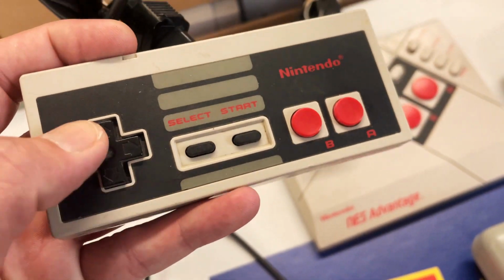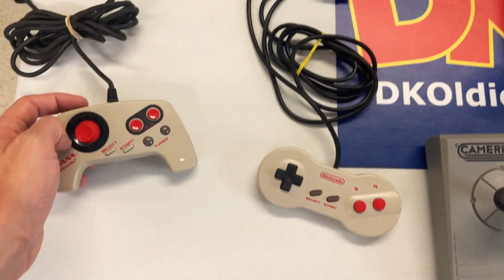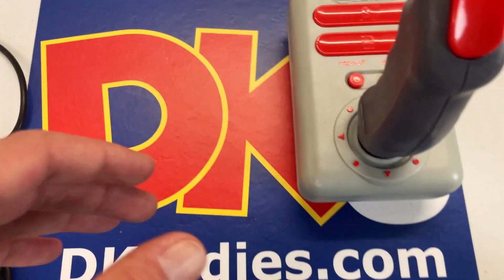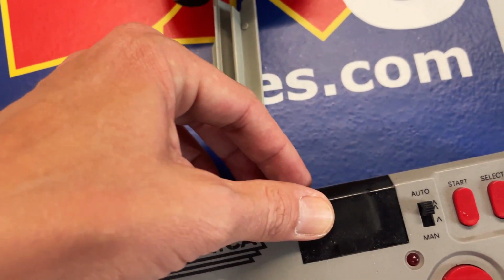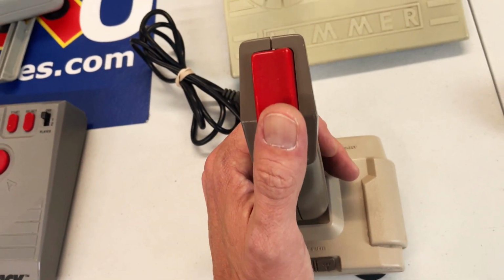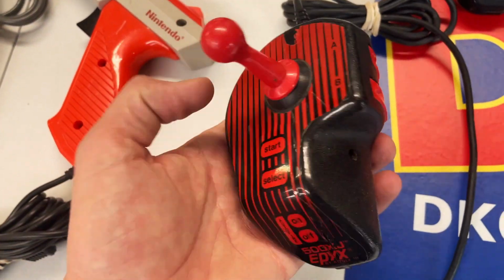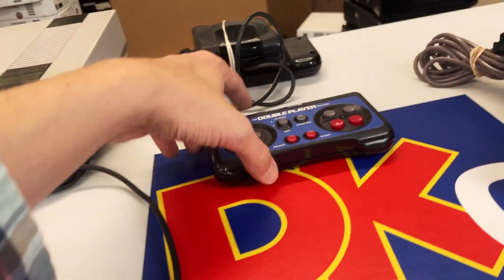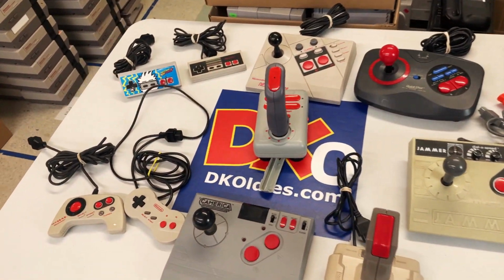Showcasing NES Controllers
Joey talks about some of the many crazy Nintendo Entertainment System controllers. For great deals on retro games and consoles check out